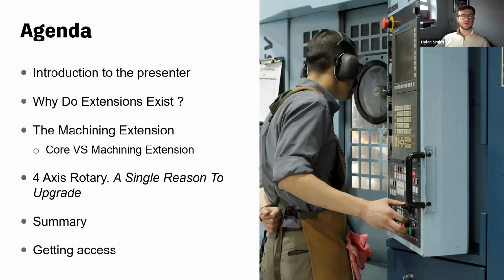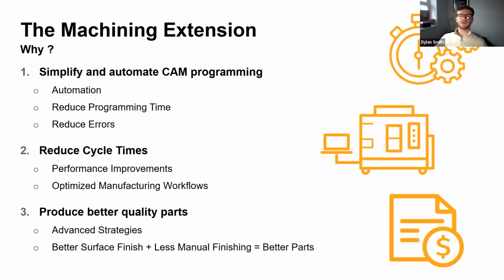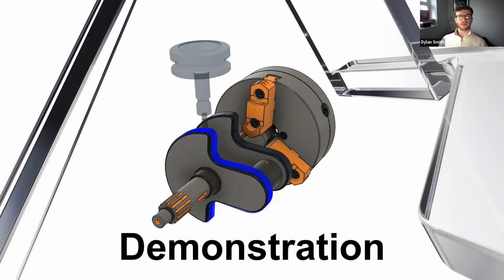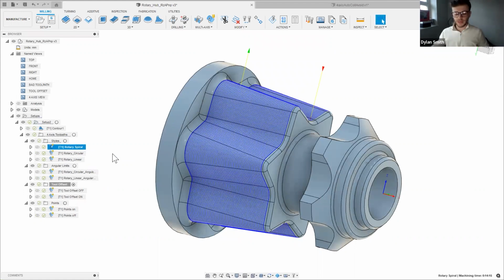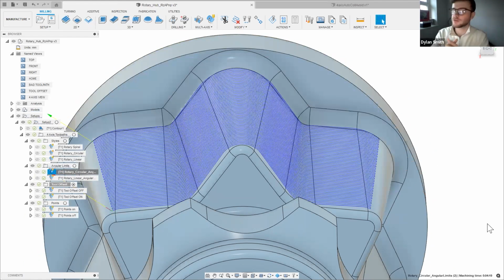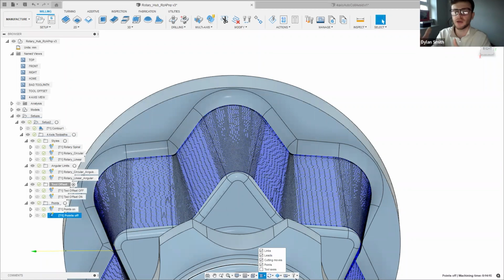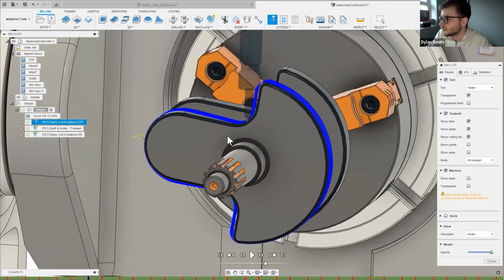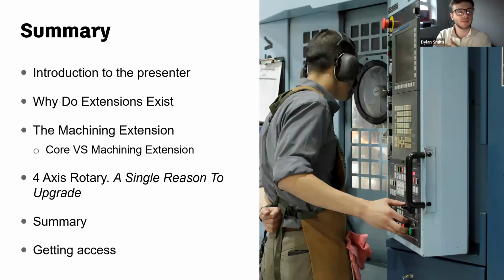Webinar: Why 4th Axis Rotary is Worth Upgrading to the Machining Extension | Autodesk Fusion 360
Fusion 360 already comes with best-in-class CAM capabilities. With the Fusion 360 Machining Extension, however, you can take things to the next level. There are many reasons to consider the Fusion 360 Machining Extension, but 4th Axis Rotary alone is a great reason to upgrade.

Your 4th axis indexer or rotary can do so much more than positional indexing and wrapped 2D toolpaths. With the Fusion 360 Machining Extension, you can use your 4th axis to its full potential, allowing you to manufacture non-cylindrical parts with ease. There are several rotary strategies available such as Spiral, Line, and Circular rotary, allowing you to choose the best tool paths for your part.

In this 15 minute webinar, you’ll learn more about how 4th Axis Rotary Toolpaths will improve your programming time, your machining time, and your surface finish. You’ll also learn the best way to test out Rotary features to see if upgrading to the Fusion 360 Machining Extension is right for you. If you’re interested in increasing your efficiency and part quality, this webinar is for you.

Chapters:
0:00 Intro and Agenda
0:58 About the Presenter
2:07 Why Do Extensions Exist?
2:58 About the Fusion 360 Machining Extension
4:07 Why Surface Inspection is a Good Reason to Upgrade to the Machining Extension
13:26 Summary
14:22 Getting Access to Surface Inspection as Well as the Entire Machining Extension
15:00 Q&A
15:50 Closing Remarks

This webinar was presented by Dylan Smith from Autodesk